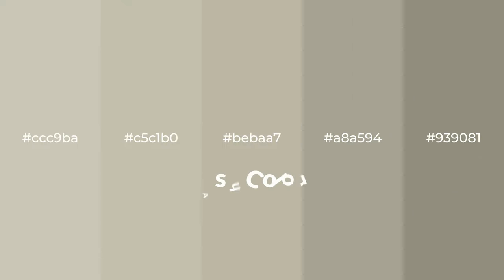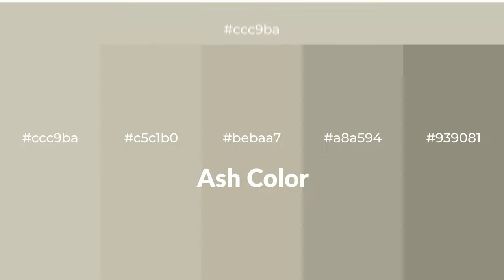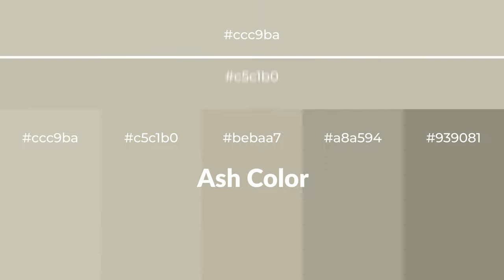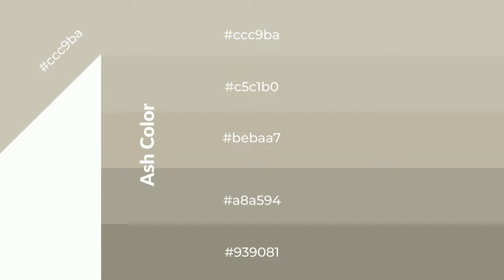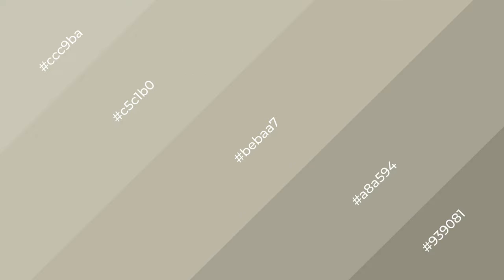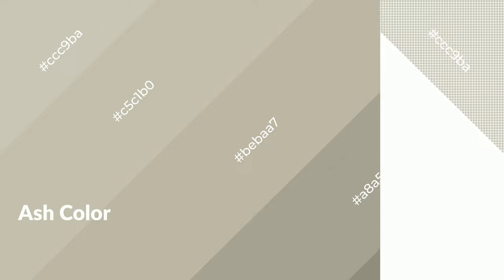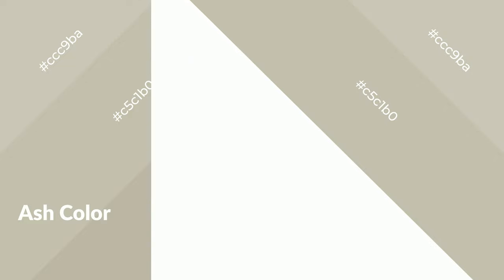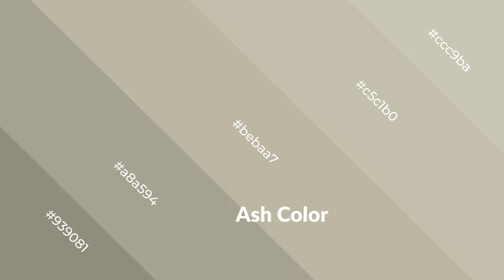Shades & Tints of Ash color bebaa7 A Warm Green color a8a594 #939081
Shades of Ash color bebaa7 Warm Shades of Ash color with Green hue for your project!

Shades
Hex a8a594

Tints
Hex c5c1b0

Ash is a warm color, and it emits cozier and active emotion. Warm colors are symbols of warmth, fire, heat, and sunshine. It also evokes joy, passion, love, and even anger emotions. You can see them used in Restaurants and Gyms.